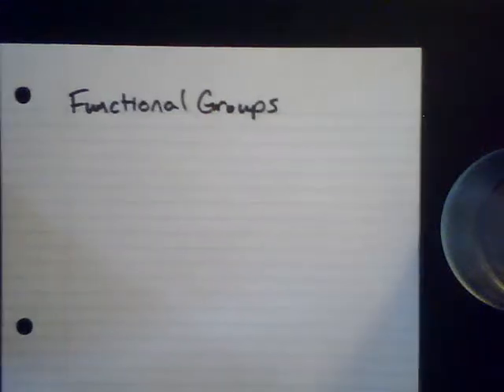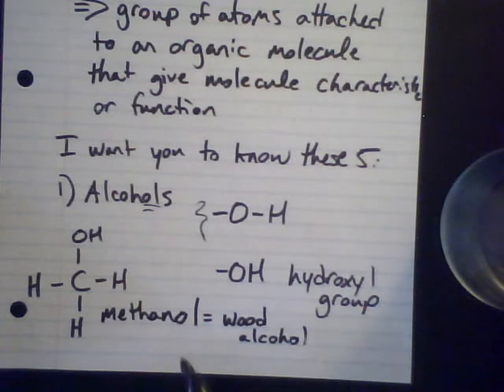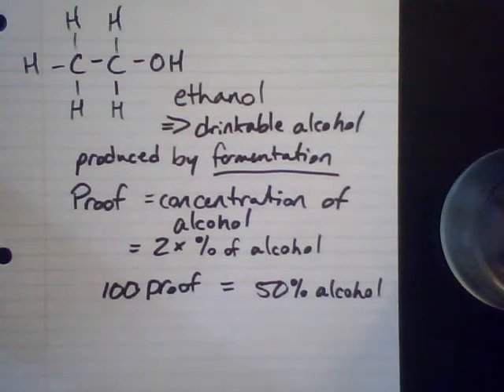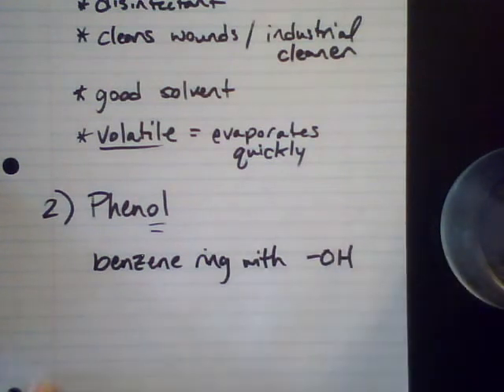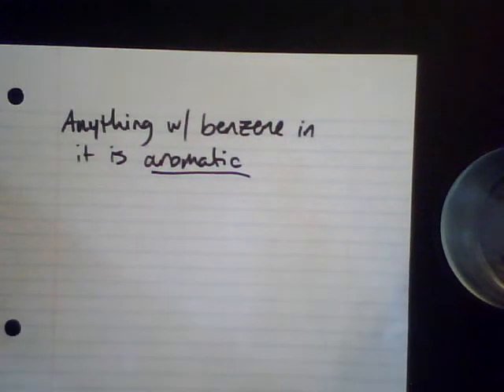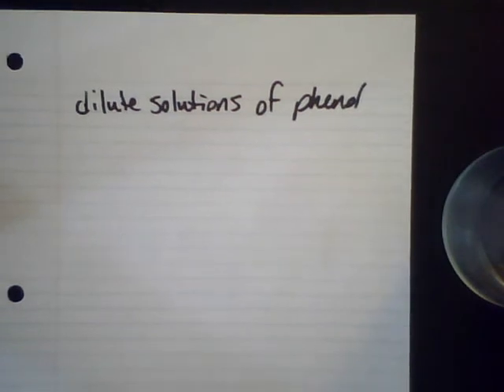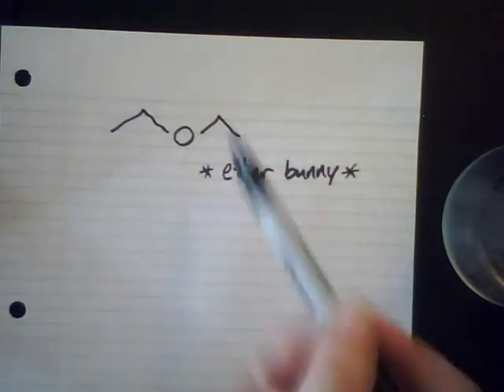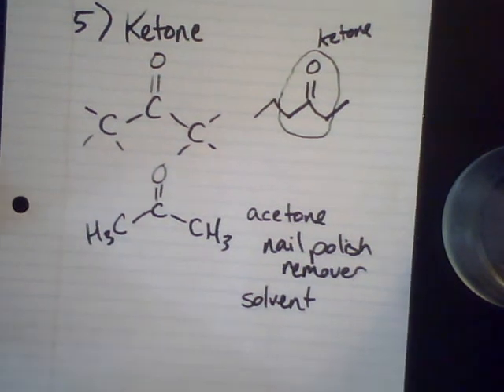Intro to Functional Groups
An introduction to functional groups on organic molecules.  There are five discussed: alcohols, phenols, ethers, aldehydes, and ketones.  A discussion of benzene precedes the introduction of phenols.  Characteristics and the ability to recognize them in structures are the focus of this video.  This is intended to supplement Chemistry Concepts (CHEM 105) at Big Bend Community College.